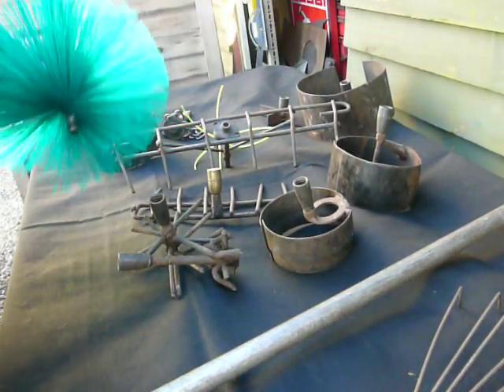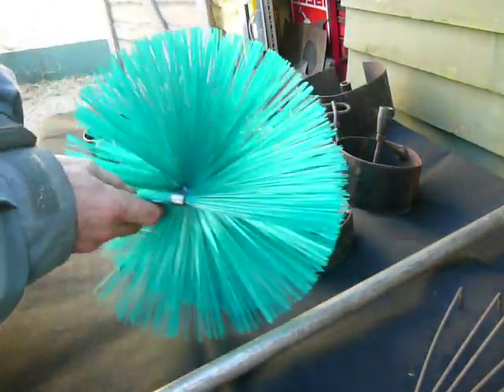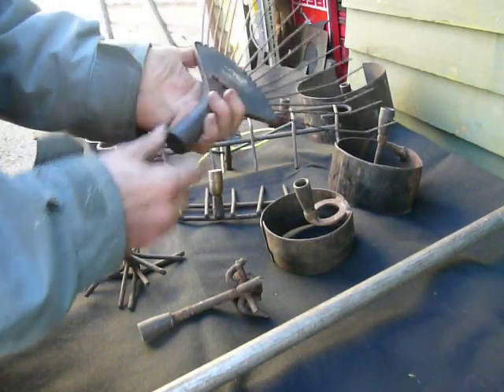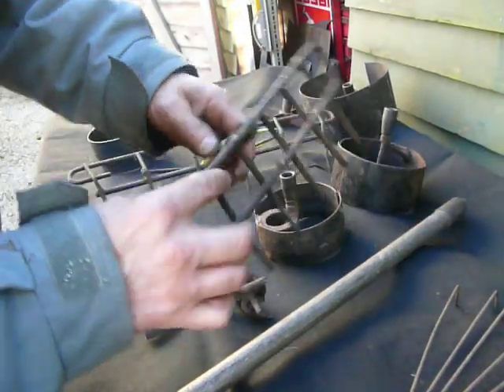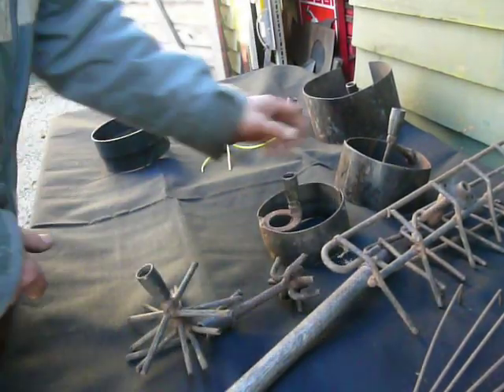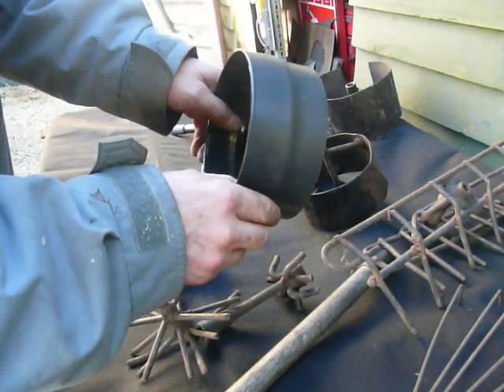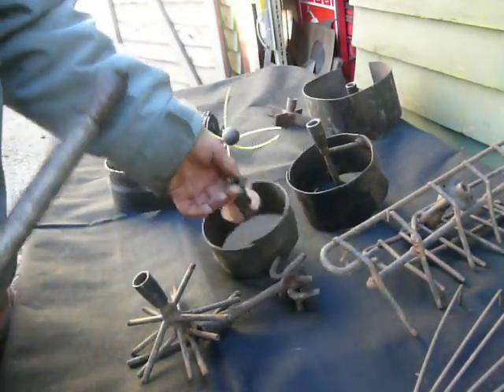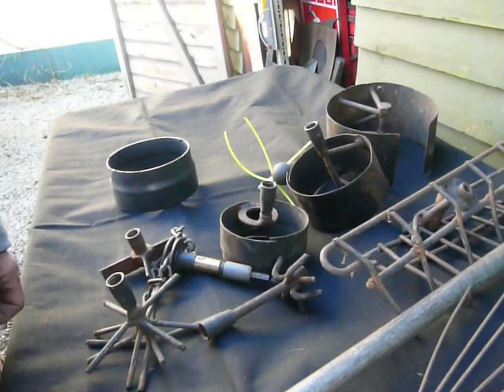Chimney Sweeping Equipment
More Home Made Chimney Sweeping/Cleaning Equipment